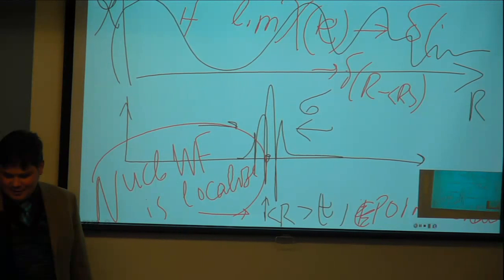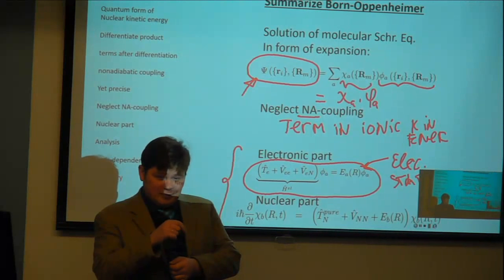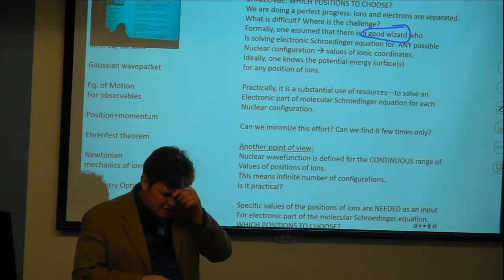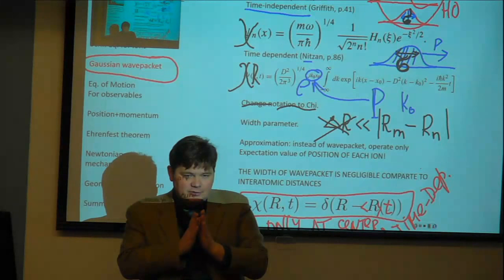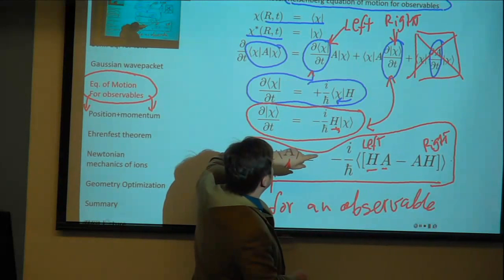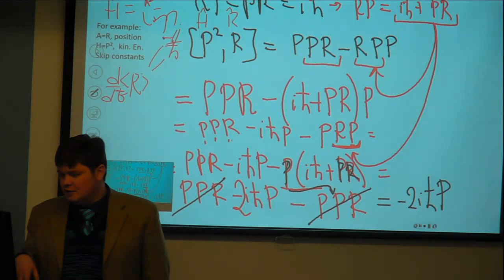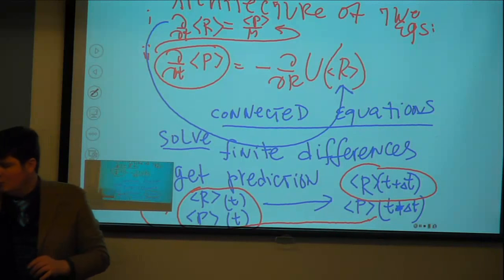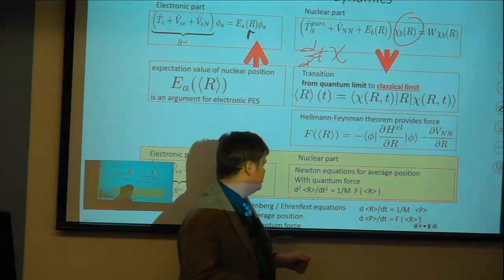CHEM476, lecture #6, instructor00